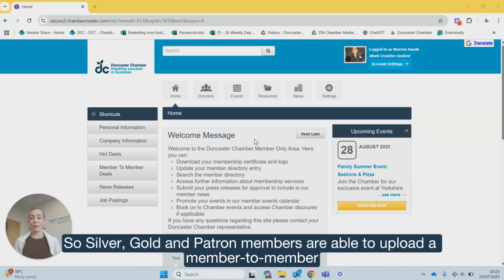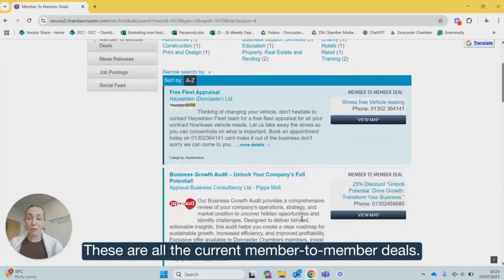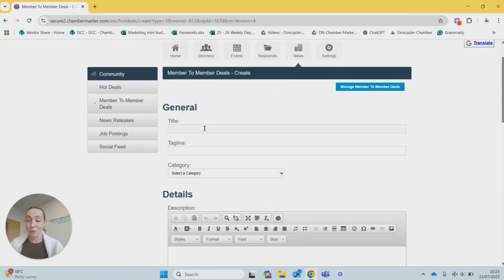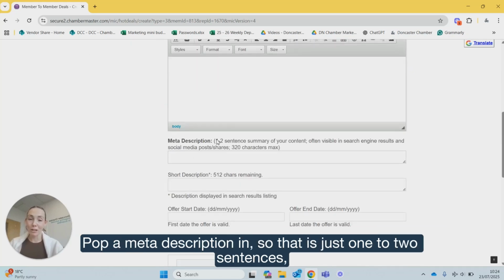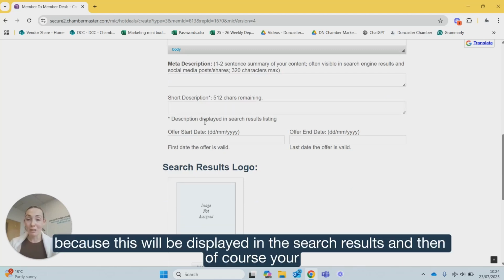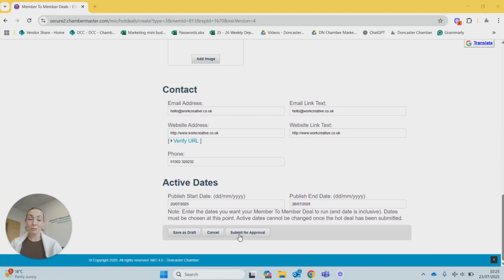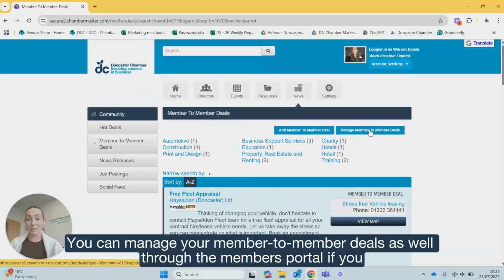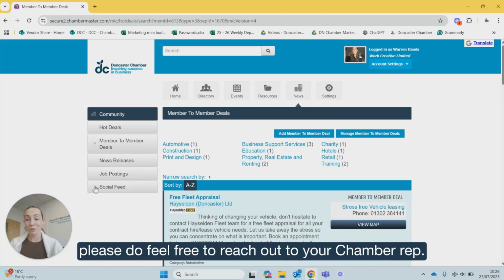How to Upload a Member to Member Deal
In this quick tutorial, we walk you through how Silver, Gold, and Patron members can upload and manage their Member-to-Member Deals using the Chamber Members Portal.

✅ Learn how to:
Navigate to the Member-to-Member Deals section
Add a new deal with all the necessary details
Improve online visibility with meta descriptions
Manage and edit existing deals

Supporting fellow members is a great way to grow your network and promote local business. Make sure to scroll through existing deals and contribute your own!

Need help? Reach out to your Chamber rep for support.